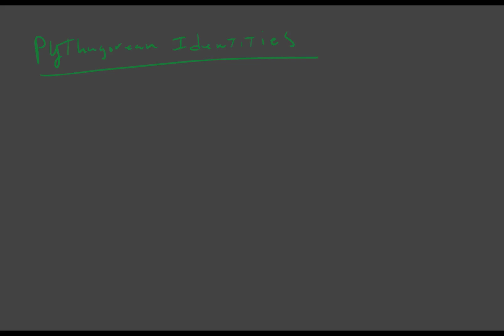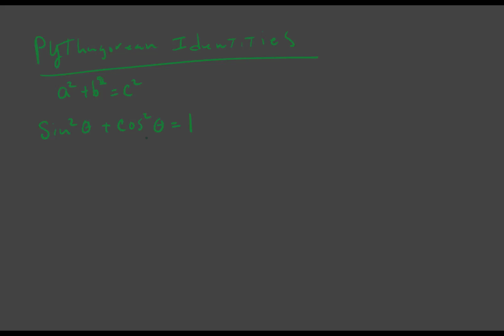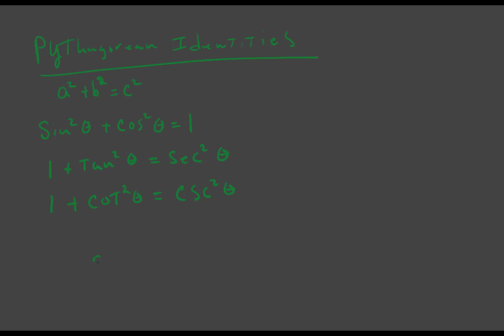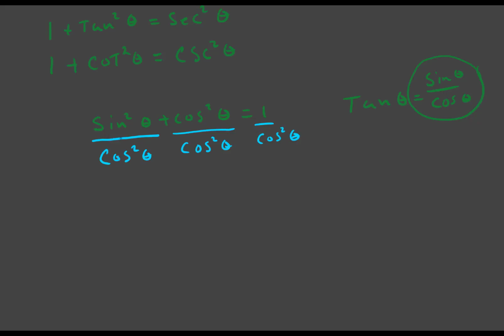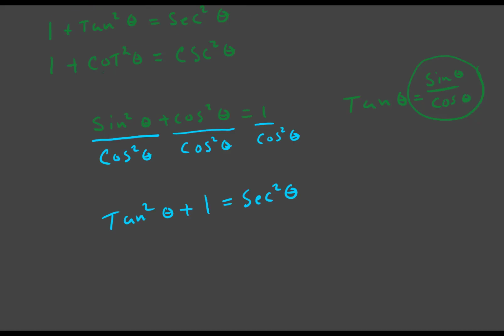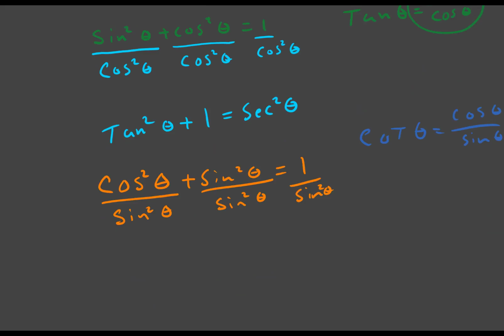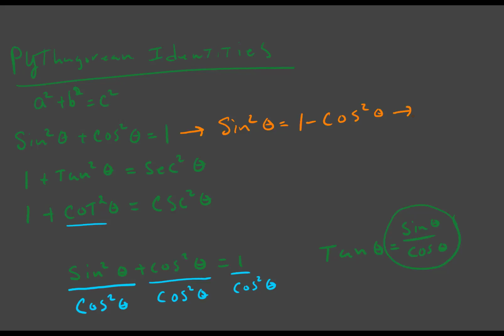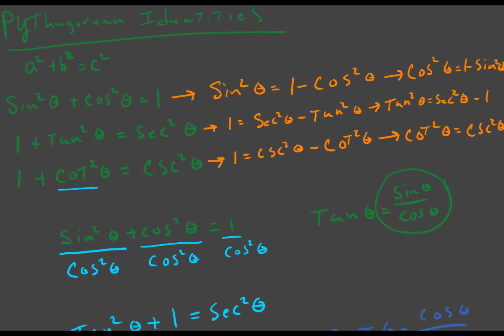7 Simplify Trig Expressions Day 2